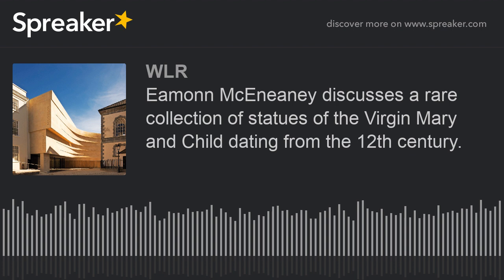Eamonn McEneaney discusses a rare collection of statues of the Virgin Mary and Child dating from the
In his daily history slot on WLR's Big Breakfast Blaa,Eamonn McEneaney tells Ollie and Mary all about  a rare collection of statues of the Virgin Mary and Child dating from the 12th century.The most important collection of medieval statues to survive in Ireland today is on display at the Medieval Museum in Waterford. These statues were originally commissioned for the many churches in the city.